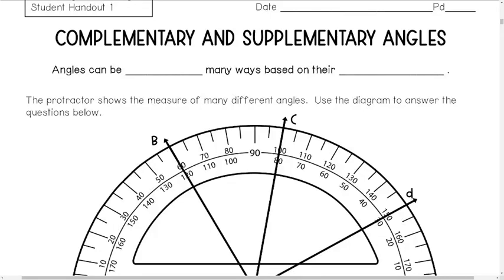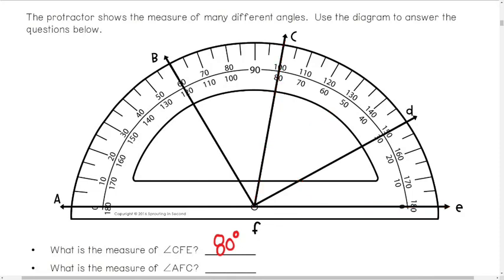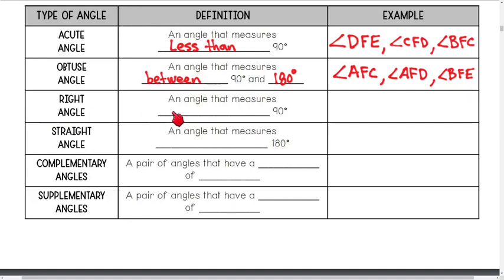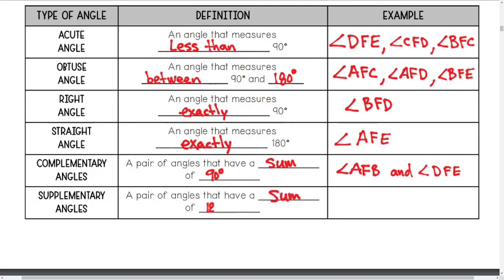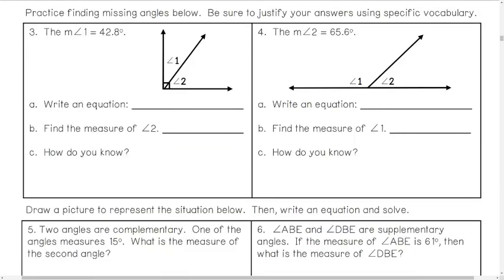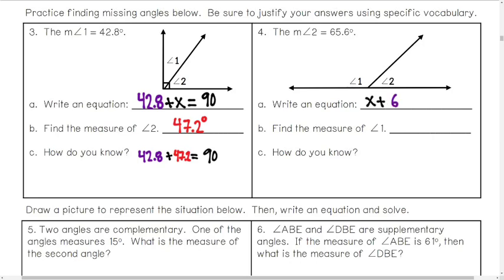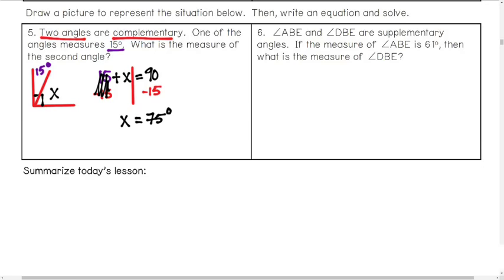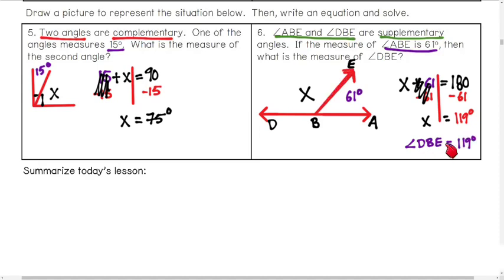6.1 Complimentary and Supplementary Angles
This video is an introduction to Complementary and Supplementary Angles.